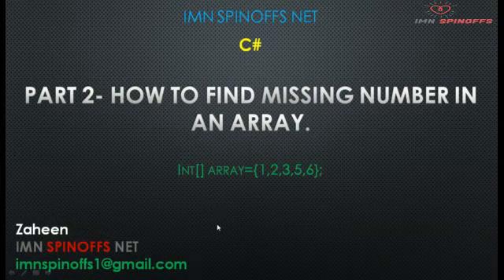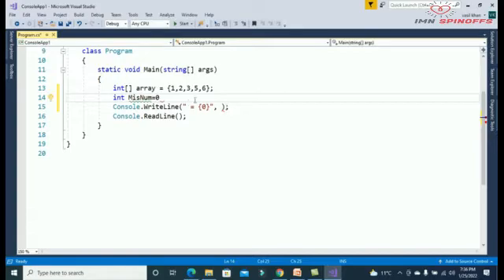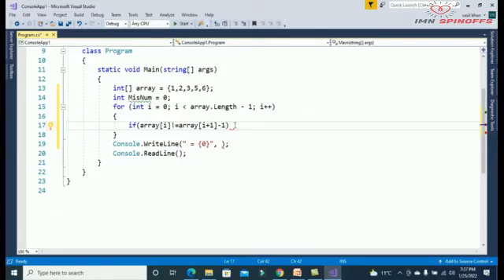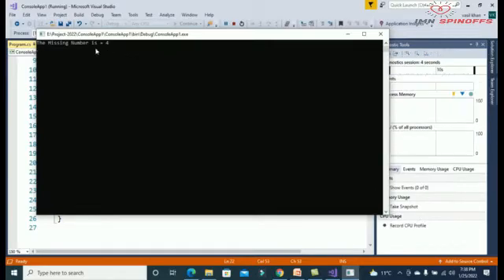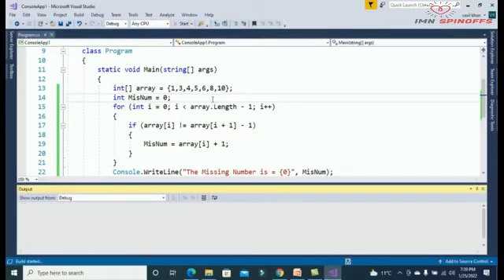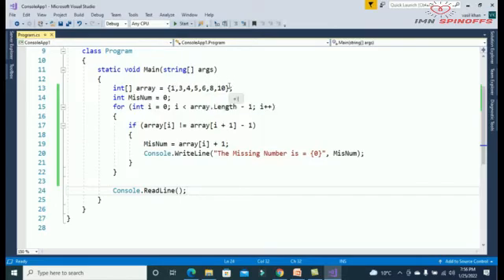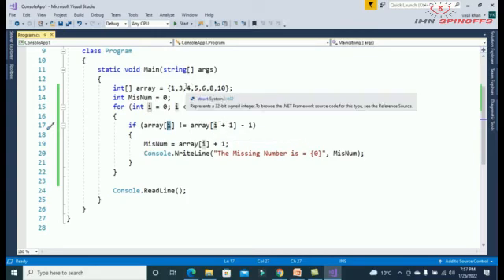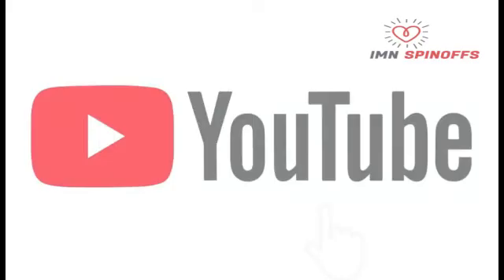How To Find Missing number in Array in C# || Get Missing Number In List in C#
imnspinoffs net

  find sum of elements in array in Jquery
  sum of elements in array in Jquery
 how we can find the sum of elements in array in Jquery
 how to find sum of all array elements in JavaScript
 Program to find sum of elements in a givin array